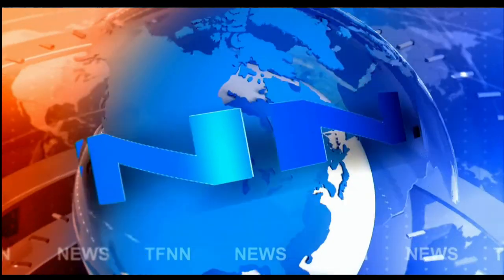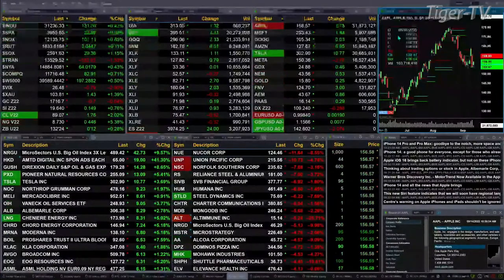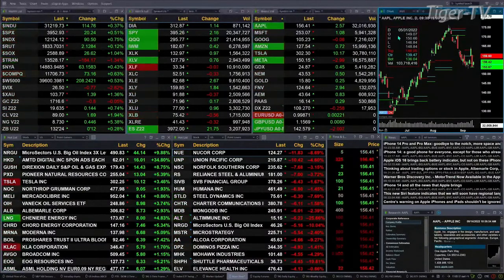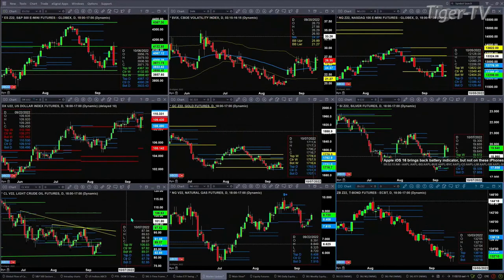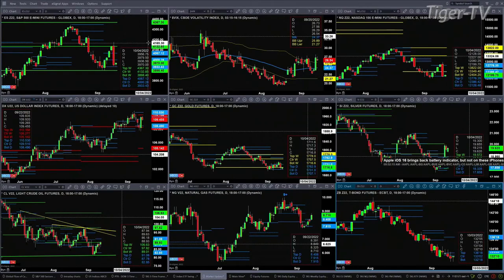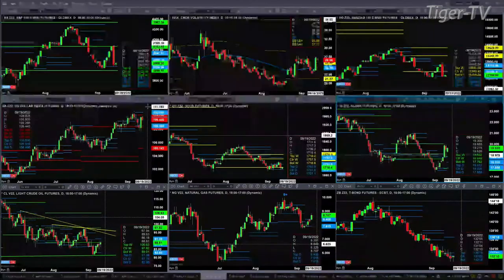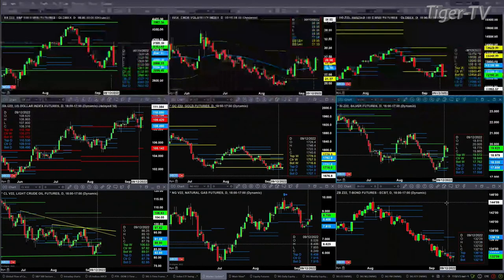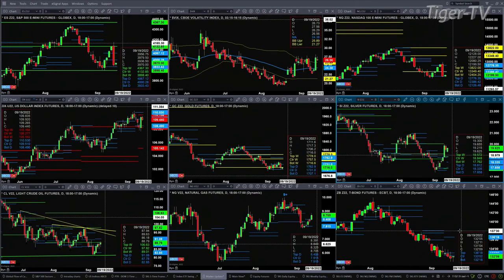September 14th, 11AM ET Market Update on TFNN - 2022